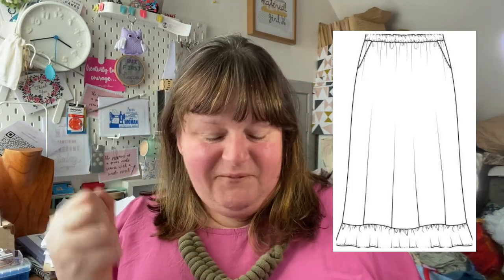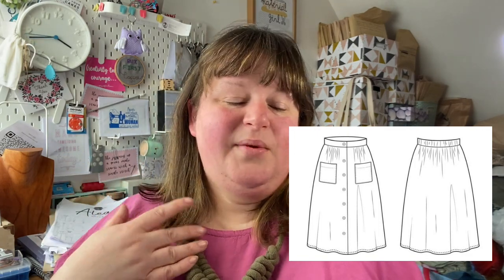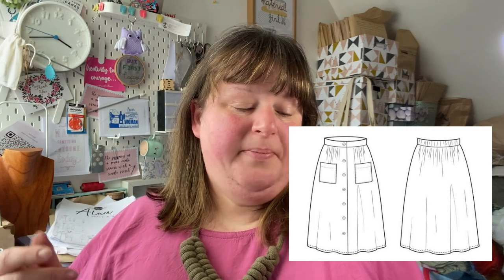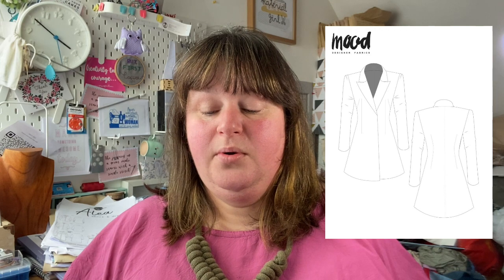FrugalSews23 - My Take on a "Weekend Away" Capsule Wardrobe || Free Size Inclusive Patterns!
Hostesses with the mostesses:
@theyorkshiresewgirl Ruan's Channel